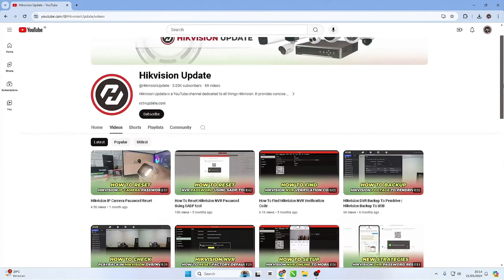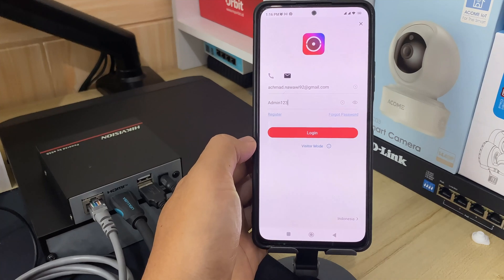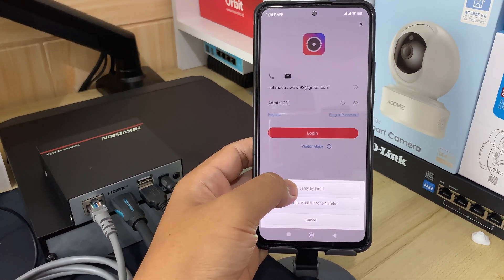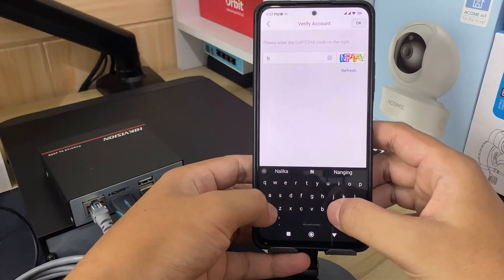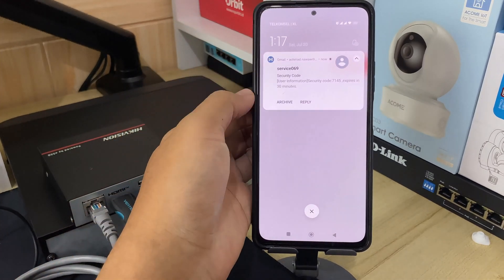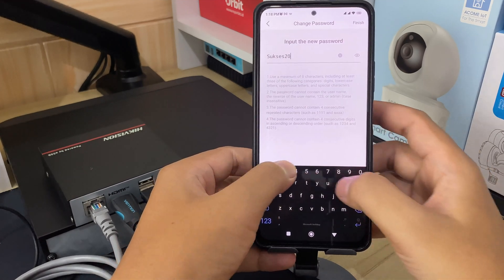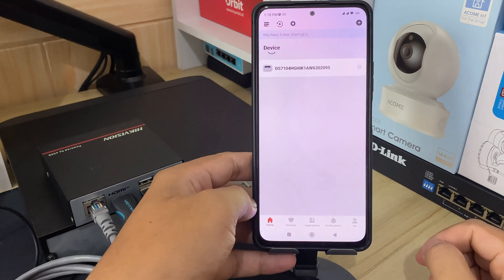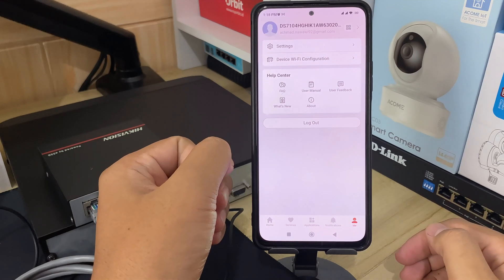How To Solve Forgot Hik Connect Account Password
This Video Will Explain How To Solve Forgot Hik Connect Account Password. This video also related to hik connect forgot password, forgot hik connect password, hik connect password reset, hikvision dvr password reset, how to reset hikvision dvr password, hikvision password reset, encryption password hikvision, and hikvision dvr reset.